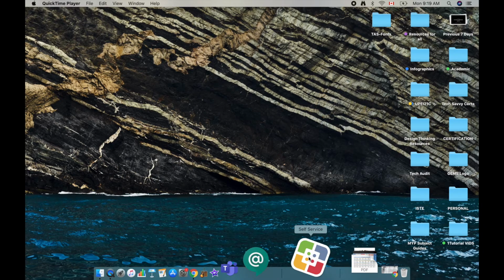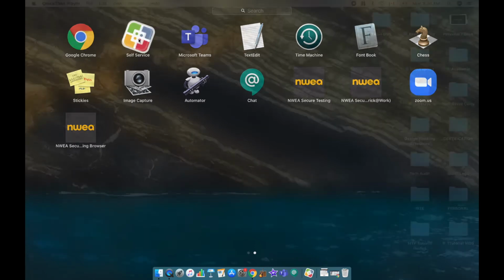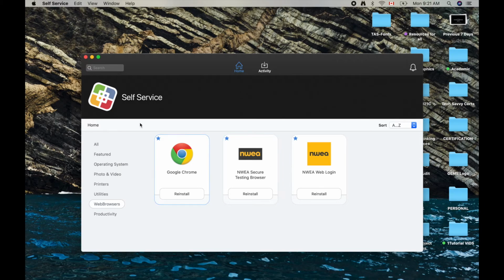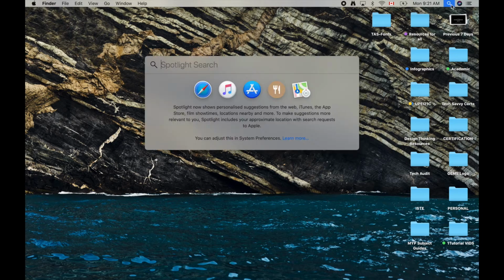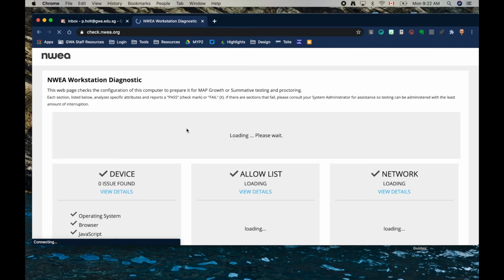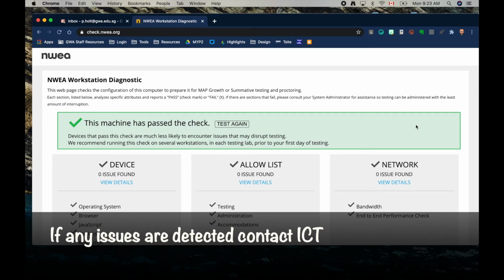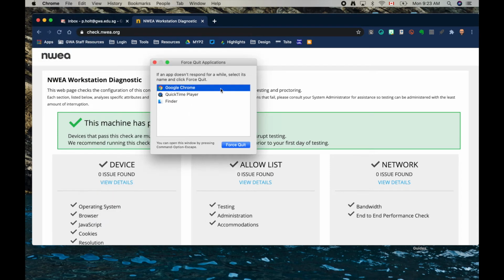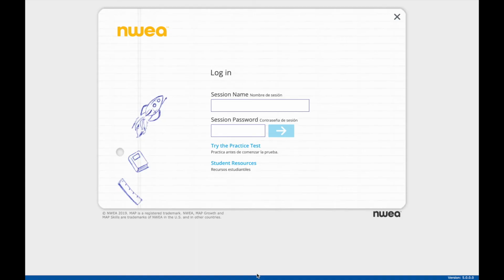Install and Open NWEA Browser